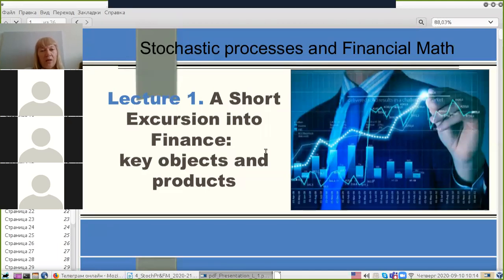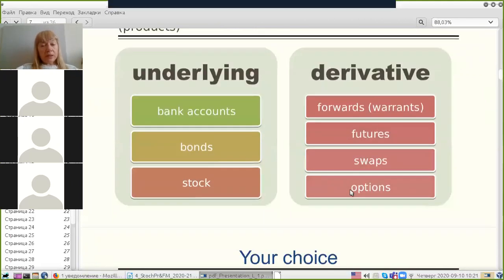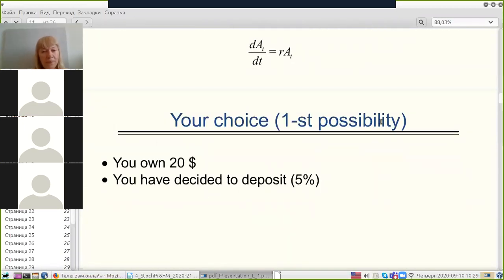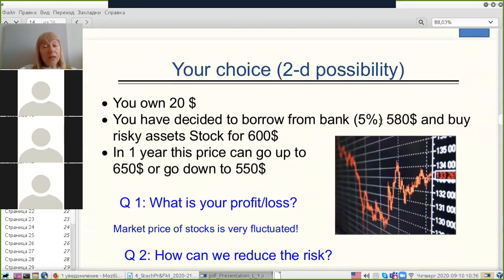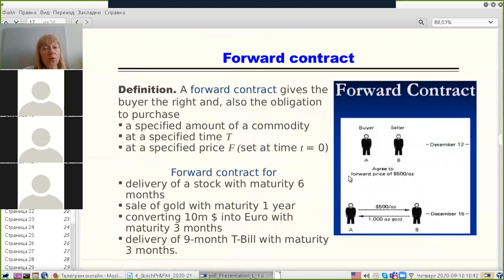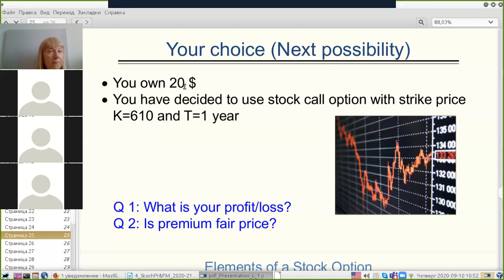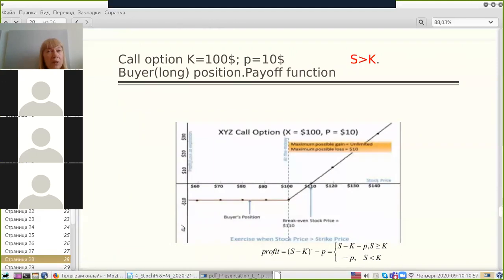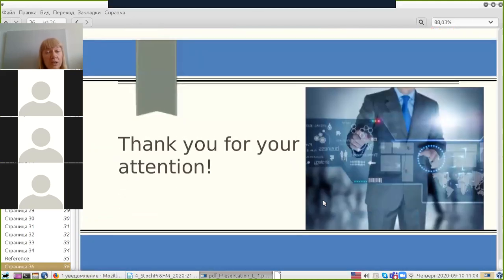L_1_A short excursion into finance/3 possibilities for investor (2020)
About 3 possibilities for investor if he has accessto fanancial market
a bond, a stock, a option